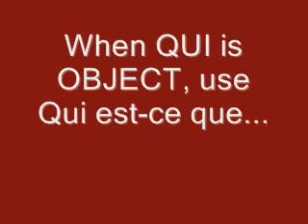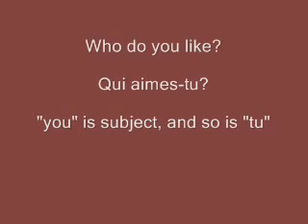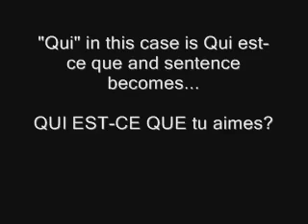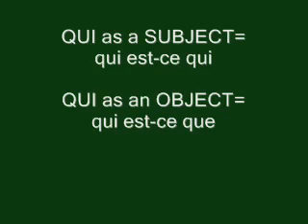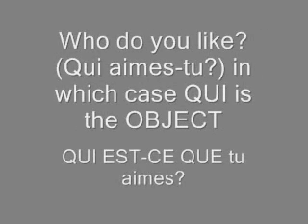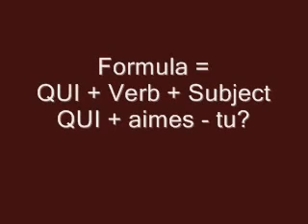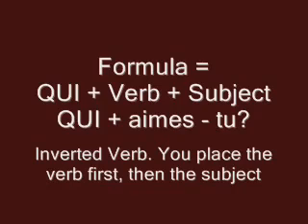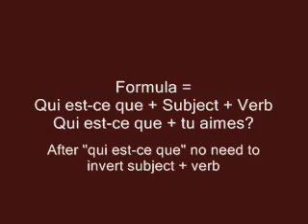dilandlanguage French Lesson Week 7 Leçon 1 Questions with QUI Who